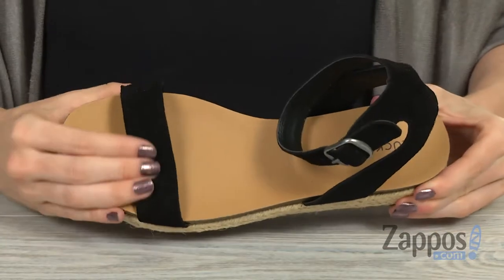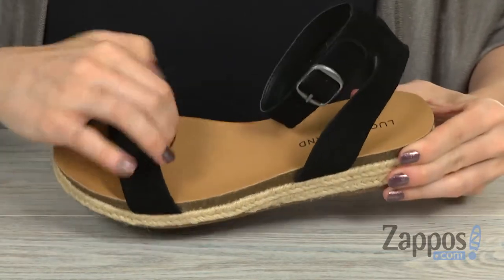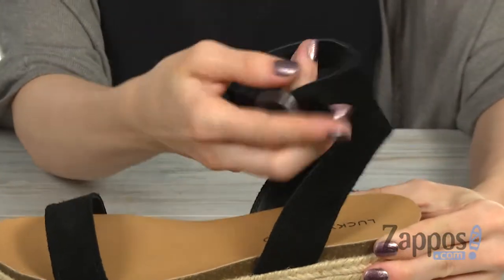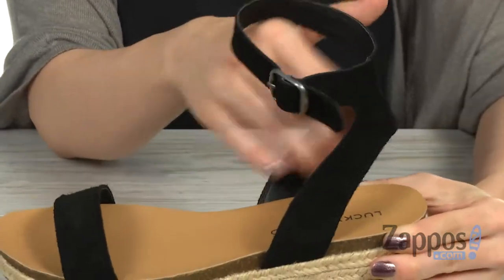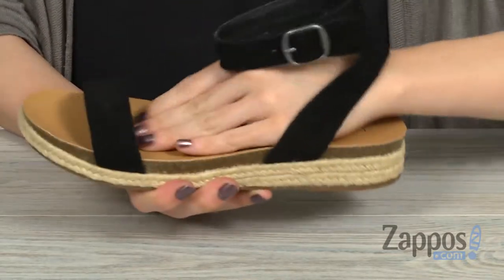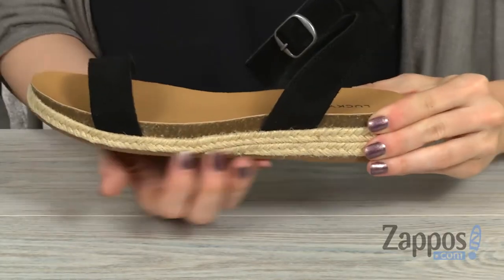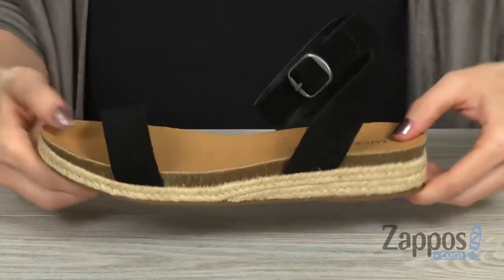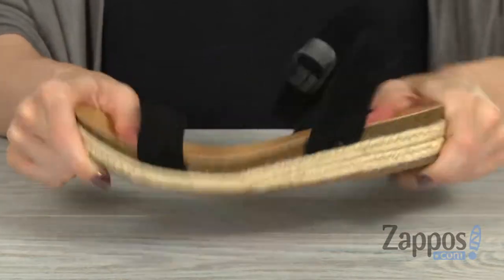Lucky Brand Garston SKU: 9045090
The Lucky Brand&reg; Garston espadrille flat is perfectly casual and chic.
Lightweight leather upper.
Ankle strap with buckle closure.
Open toe.
Fabric-lined.
Lightly padded footbed.
Jute wrapped midsole and heel.
Synthetic sole.
Imported.